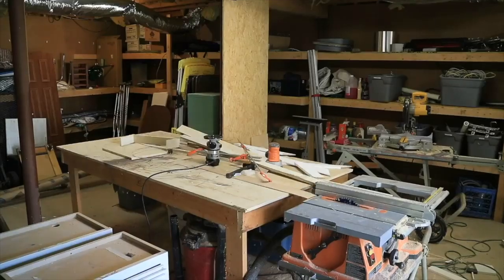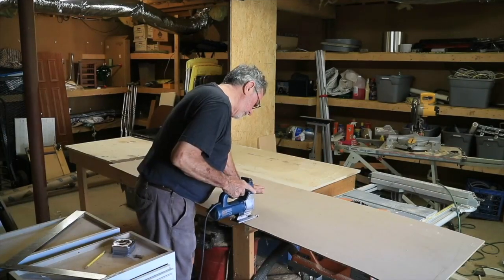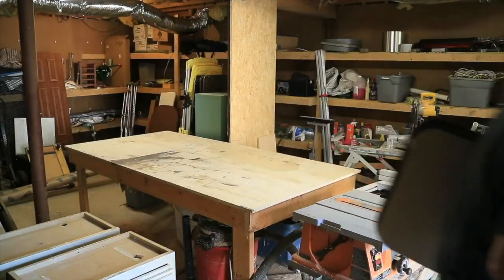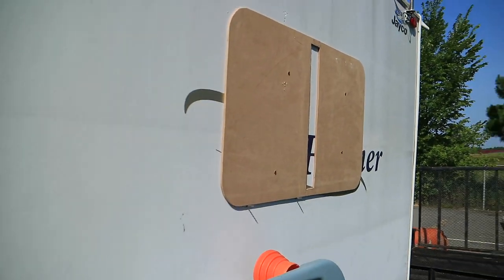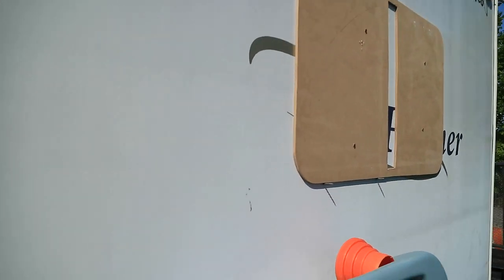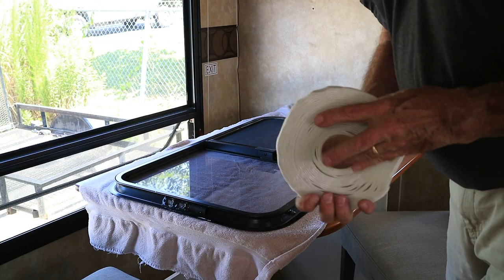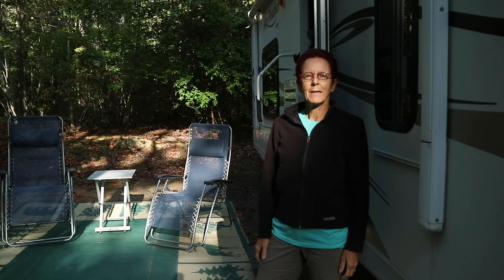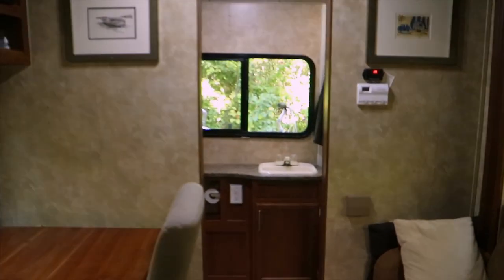Adding ANOTHER Window to our RV - MORE LIGHT & MORE OUTDOORS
Adding ANOTHER Window to our RV - MORE LIGHT & MORE OUTDOORS. I added a window to the rear wall of our Jay Feather 24T. You can't have too many windows in your RV, so I decided to bring in MORE light.

My Camera Equipment:
Canon EOS M3 Mirrorless w/ 18-55mm Lens
DJI Phantom 4 Drone
GoPro Hero4 Silver
Canon EF-M 22mm f2 Prime Lens
Shure VP83 Condenser Microphone
Shure A83-FUR Windjammer
32GB Memory Card
Rode Lavalier Mic
Joby GorillaPod Tripod
Sametop Jaws Flex Clamp
Wireless Remote Control
Equipment Bag
iPhone Tripod Adapter
Mpow iSnap Selfie Stick of iPhone 6
OP/TECH Strap System
OP/TECH Wrist Strap